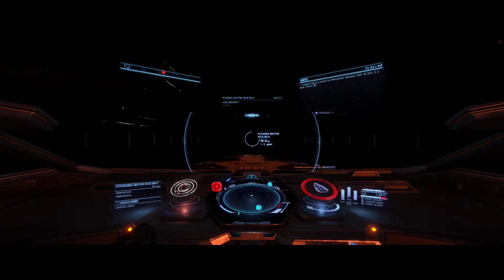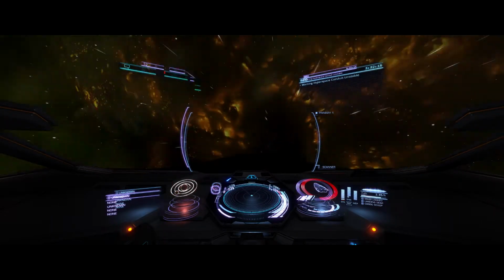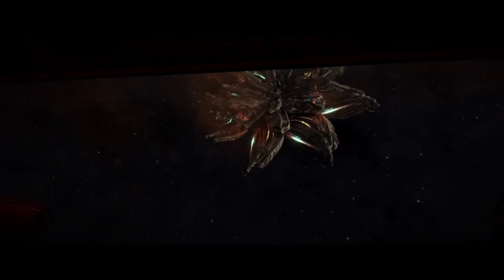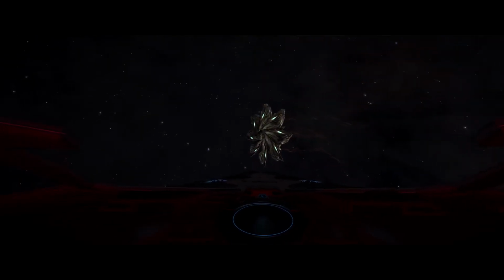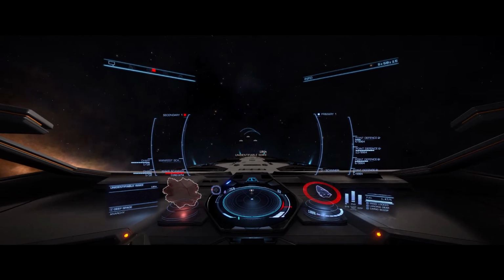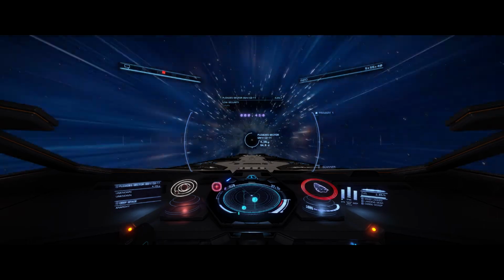Thargoid Scout - More Questions Than Answers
The first encounter with Thargoids has left me with more questions than answers. So many interesting and unique things about this ship! I point out a few of them and would really love to hear everyone's thoughts on what/how these things are and work!

PC Specs:
AMD FX-8350
16GB RAM
MSI GTX1070
Corsair H75i CPU watercooler

Recorded using Shadowplay and edited/encoded with Sony Movie Studio 13 Platinum